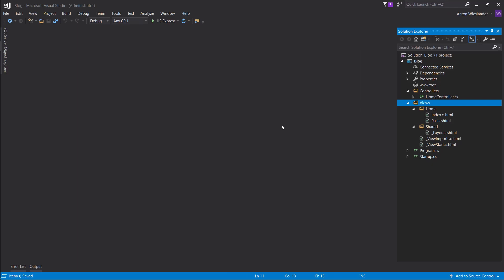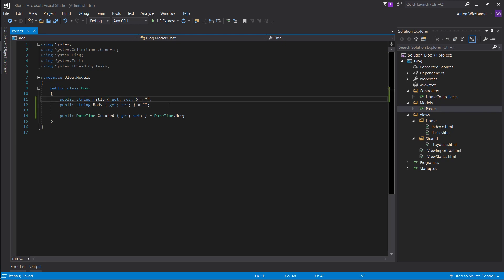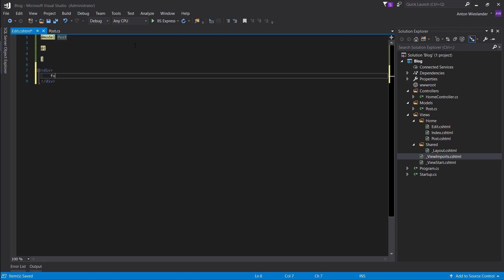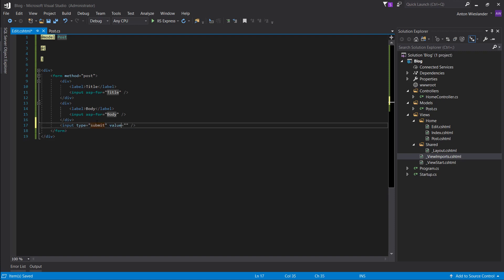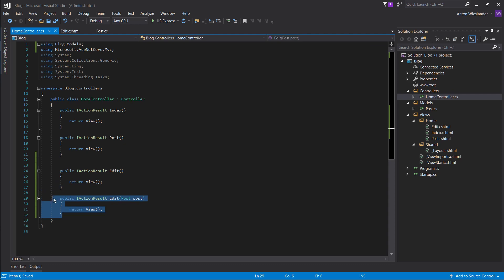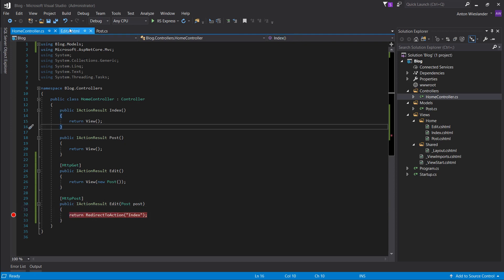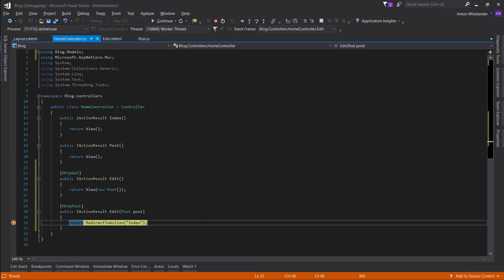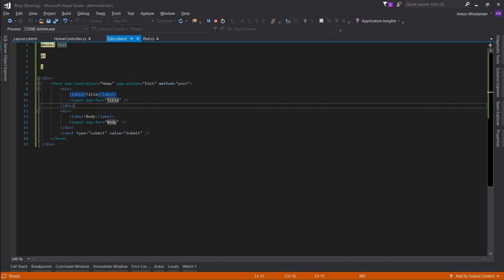.NET Core Beginner Tutorial - Making a Blog Episode 3 - Models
In this episode we will create a model and learn how to capture information and post it to the controller